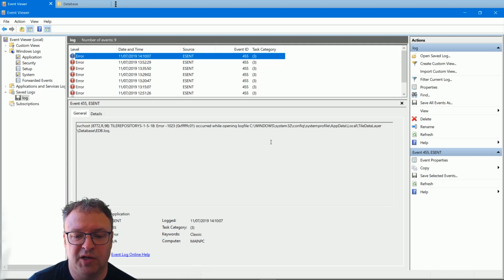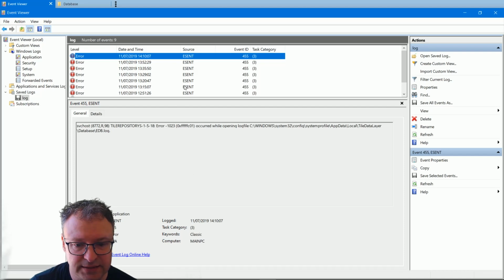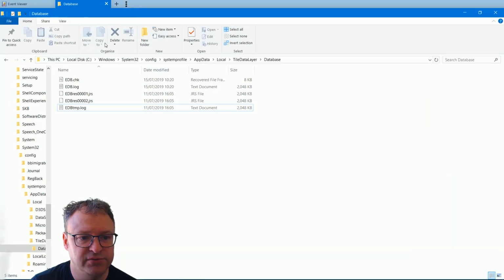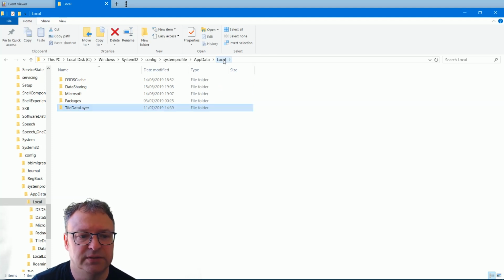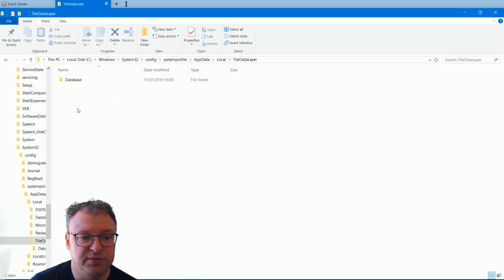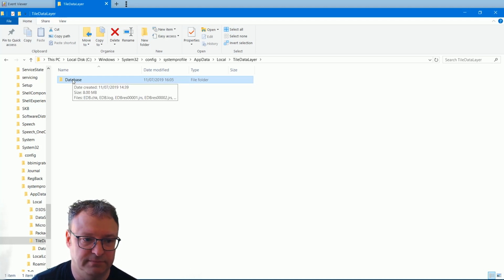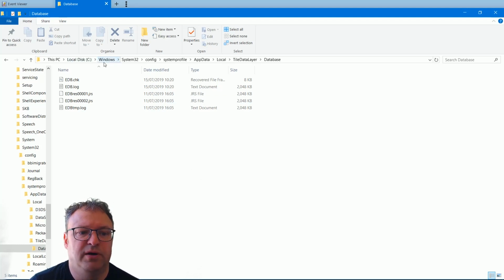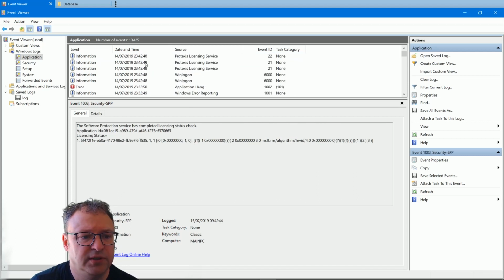Event ID 455 Error Flood *DIY FIX* In English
A quick video about how to stop the flood of Event ID 455 errors from ESENT. This might occur after the 1903 update, and these 455 errors specially mention a TILEREPOSITORYS Error 1023 triggered by the failure to open an EDB.log file.

Pretty irritating as you might get a lot of these errors flooding your Application log - without the fault appearing to cause Windows any crashes.

So if you like a tidy log then watch this to remove these errors.

The changes to YouTube now mean that I don't get any advertising revenue from my videos - I have the views, but I need over 1000 subscribers.

I'm never going to get rich from this, but it is nice to get something... So if you've watched this video then you can buy me as coffee using the Ko-fi link, click Like or click Subscribe. Or all three!